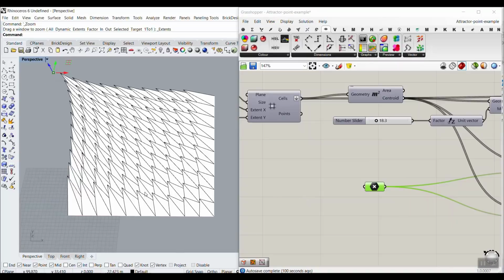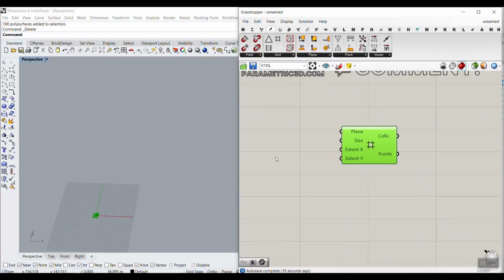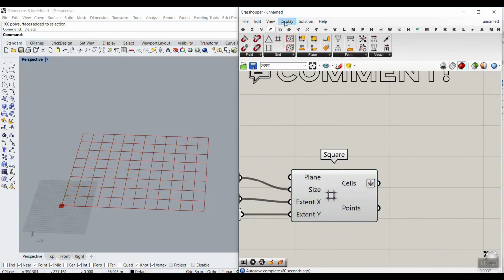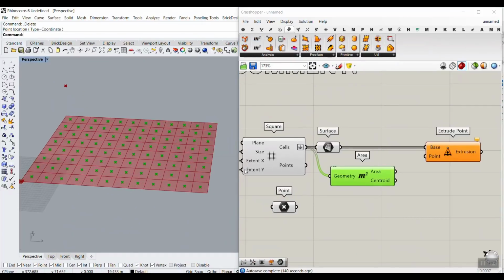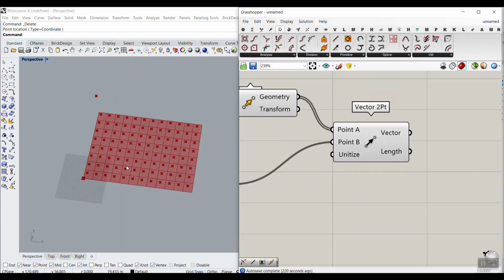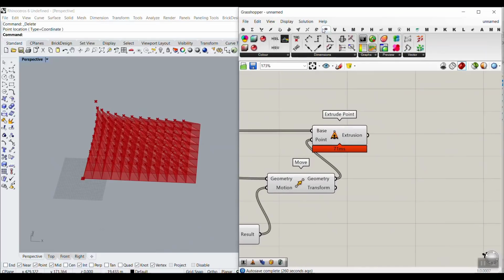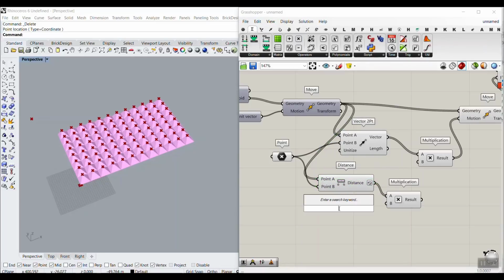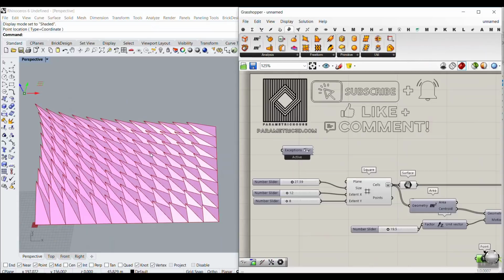Attractor Point Grasshopper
In this attractor point grasshopper tutorial, we will model a series of pyramids which deform based on attractor point. First, we will model the base grid and then we will use a point to attract the tip of the pyramids towards the attractor.